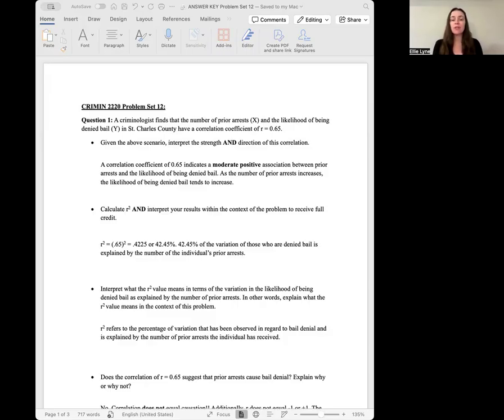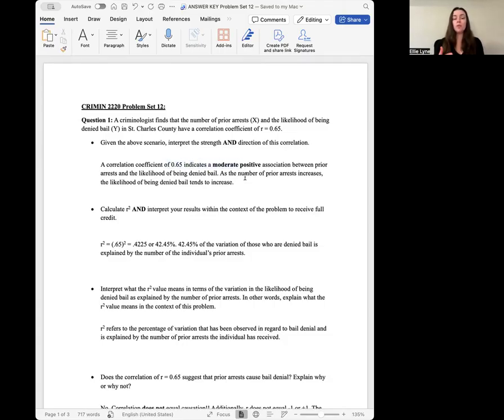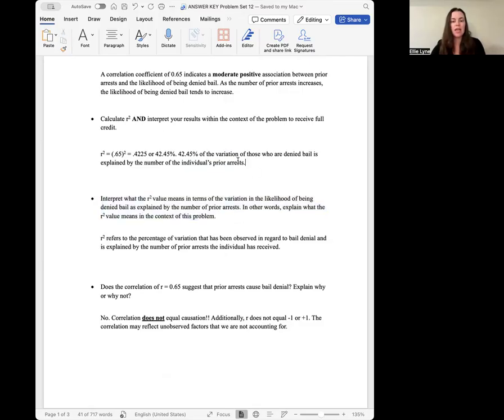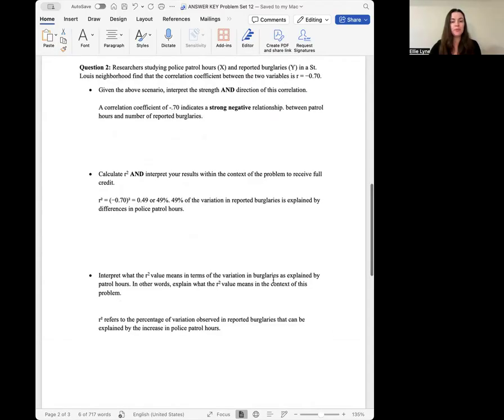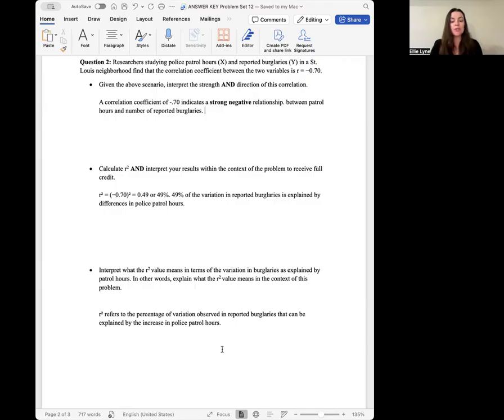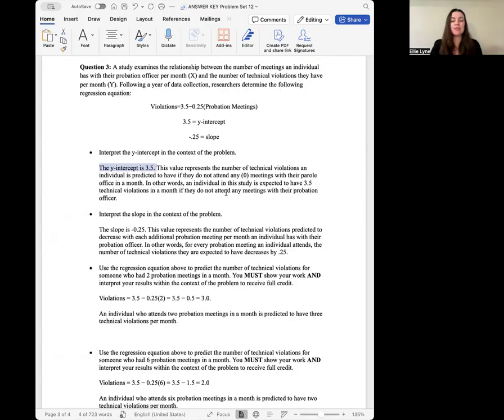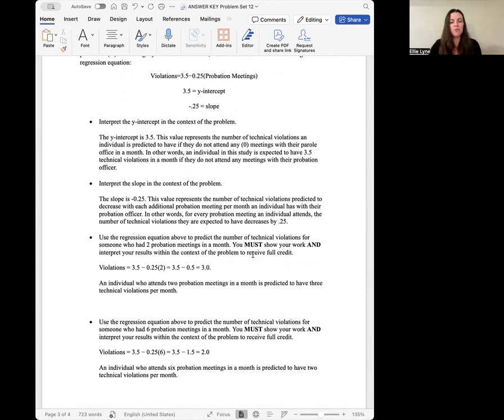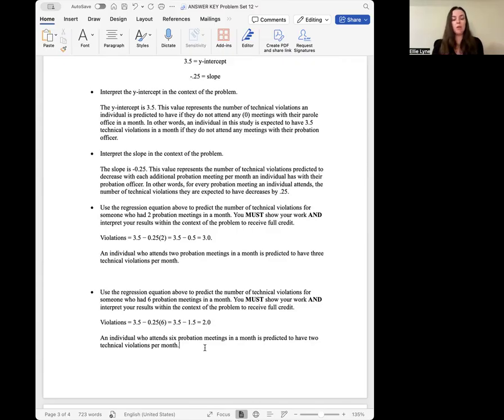Problem Set 12 Answer Key Review Video